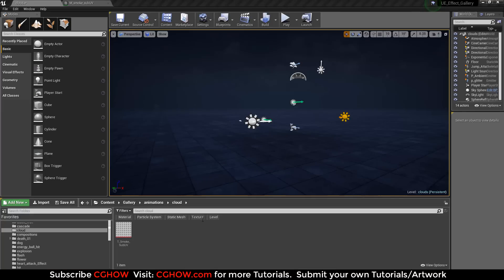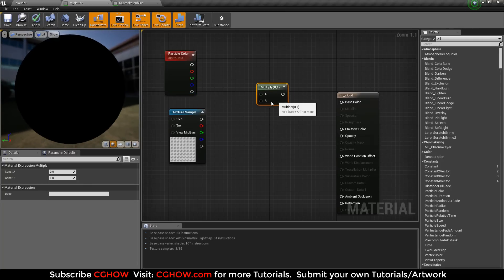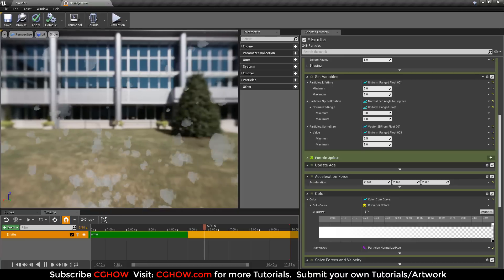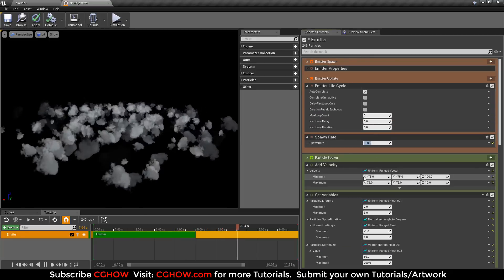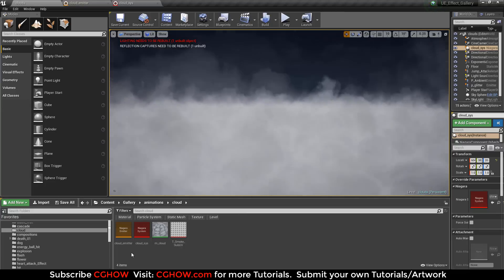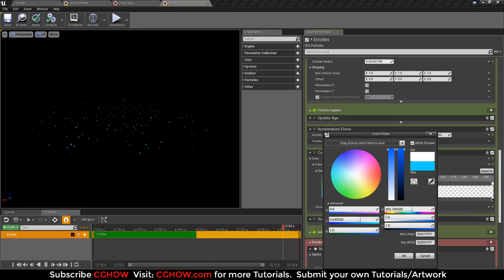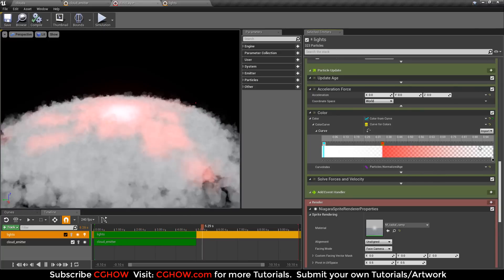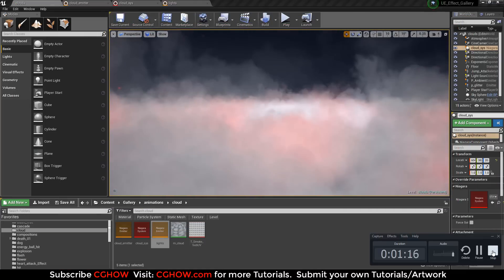Realistic Cloud VFX Tutorial in Unreal Engine 4 Niagara! (Project Files Included) ☁️🌪️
Want to create realistic, dynamic Cloud Effects for explosions, smoke plumes, or environmental atmosphere? 🤩 In this essential Unreal Engine Niagara tutorial, your guide, Ashif Ali, a RealtimeVFX artist from India, will teach you every step of creating professional-grade Cloud VFX! This is a core skill for game developers and VFX artists focusing on environmental realism and high-impact atmospheric effects.

You will learn the entire process for this volumetric effect: how to design and prepare the necessary textures (including noise maps), build the custom cloud material (focusing on soft transparency and light scattering), and set up the complex particle emitters using the powerful Unreal Engine 5 (UE5) Niagara system. We break down the process of creating dynamic, flowing clouds, ensuring your videos gain more visibility by targeting key search terms like Cloud VFX, Realistic Smoke, and Unreal Engine Niagara Tutorial. Master the art of atmospheric visual effects!

What You'll Learn in this Tutorial:
✅ Cloud VFX Design: Understand the layering and distortion needed to create volumetric, soft cloud shapes.

✅ Custom Material Creation: Learn to build the unique material required for soft-edged, light-interacting cloud particles.

✅ Niagara Emitter Setup: Step-by-step guidance on setting up multiple emitters to handle the main cloud mass and secondary details.

I hope this Unreal Engine tutorial helps you master creating dynamic Cloud VFX! 🔔